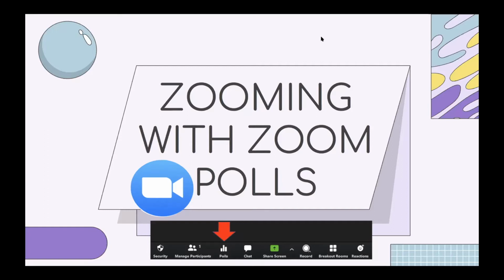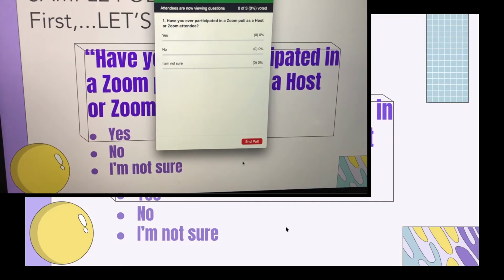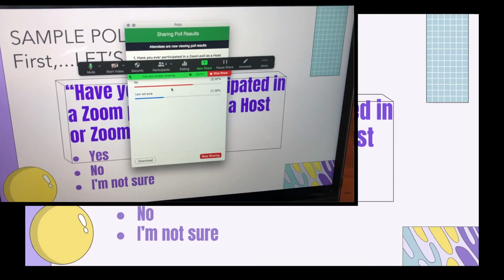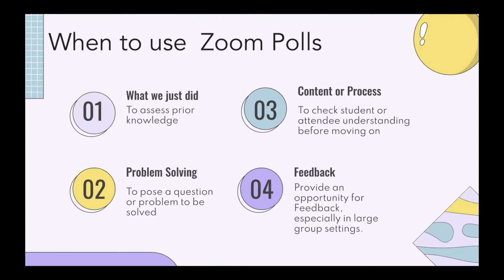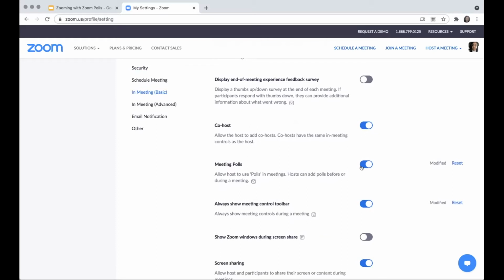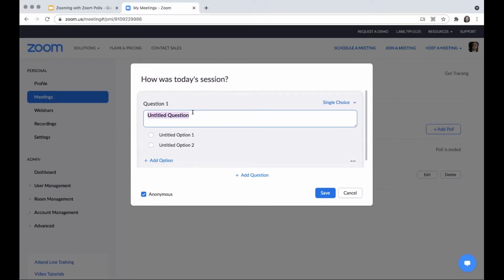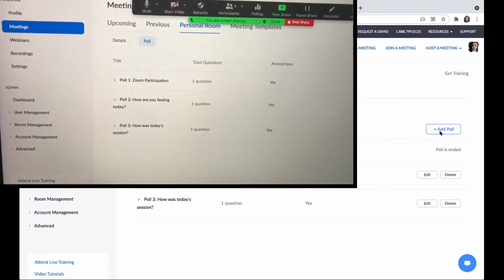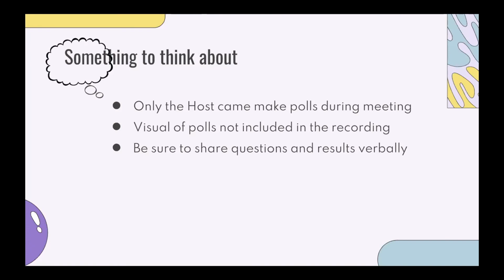Teacher Connect: "Zooming with Zoom Polls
How to use Zoom polls during a Zoom lesson or session.